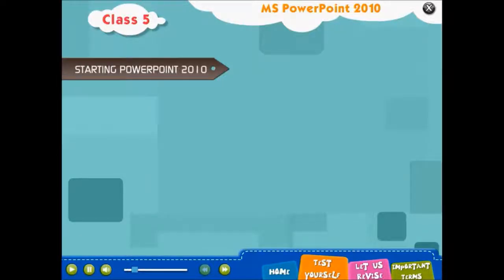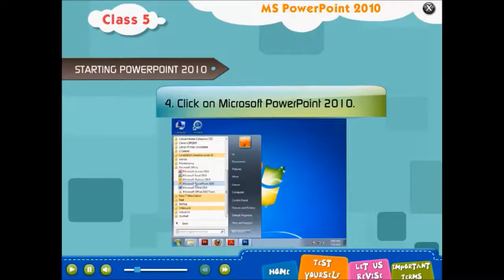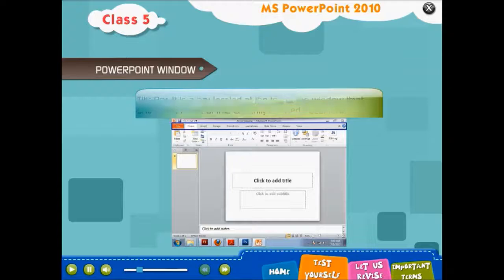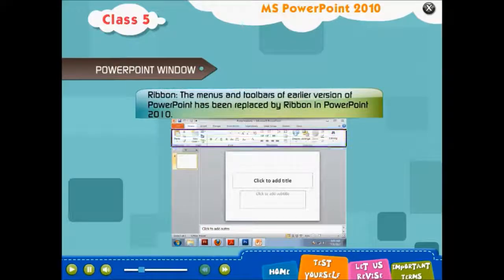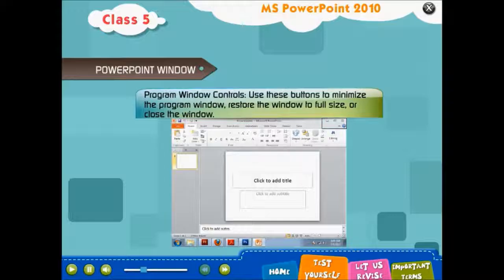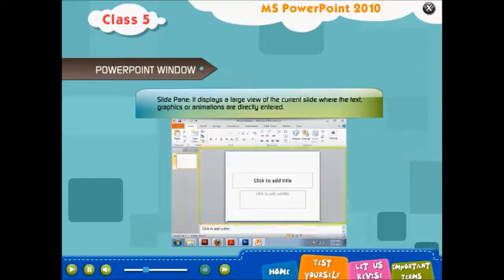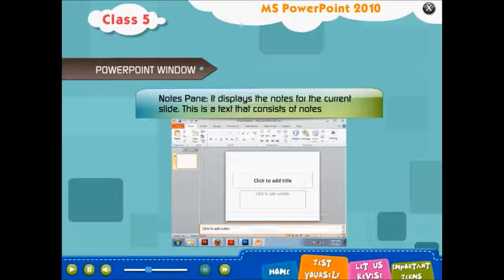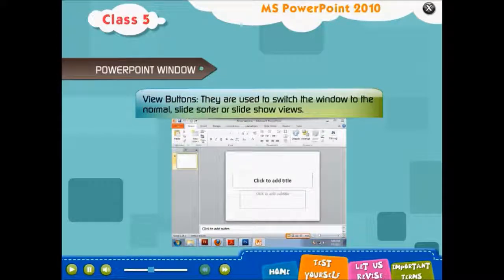MS Powerpoint 2010 for kids | SimTimTV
INTRODUCTION TO MS POWERPOINT 2010 for kids | @SimTimTV